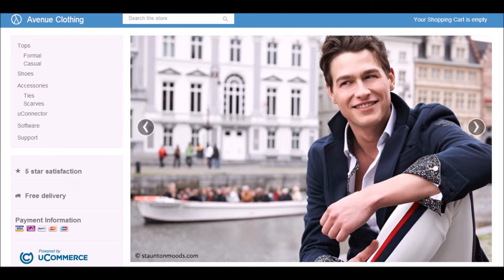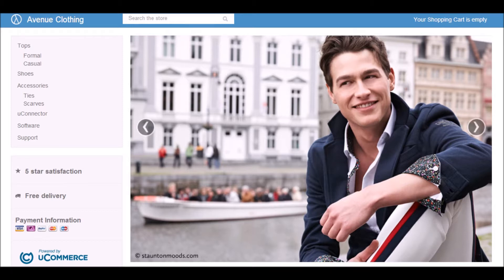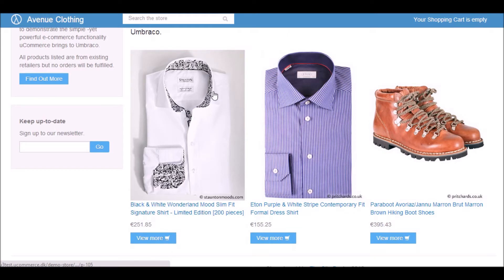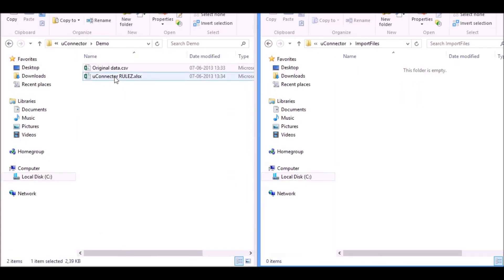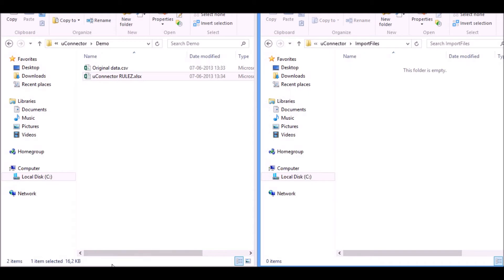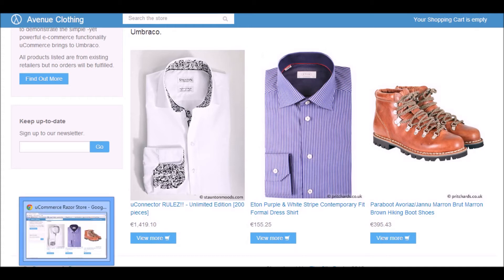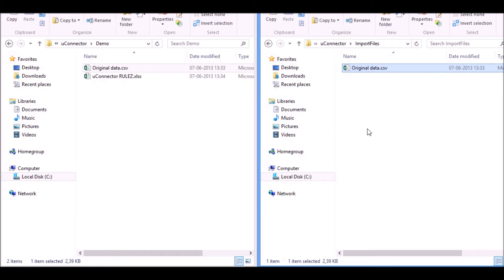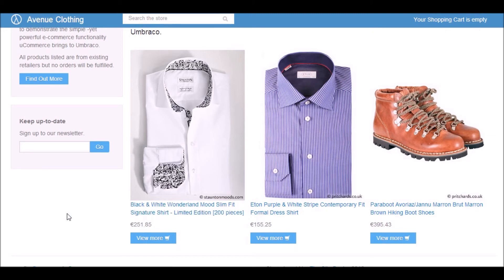uConnector introduction - Makes integration much easier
The uConnector is a new product by uCommerce. This tool will give you much more time to concentrate on the fun parts of integration.

The uConnector is build like a framework. It is supposed to help you:

Take data from one system - Transform the data - Push it into another system.

This short introduction will show you how the uConnector can help you update your products in the store. In this example we are using .xlsx and .csv files and it is done in our Razor demo-store, Avenue Clothing

The is no limits on the configuration for the uConnector, but we have created some components for uCommerce.

Just remember... The sky is the limit!